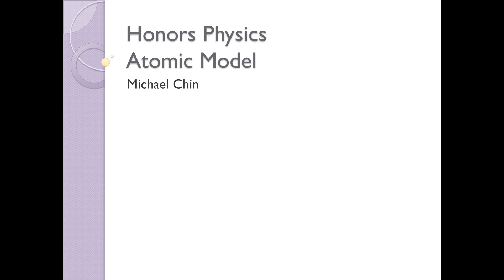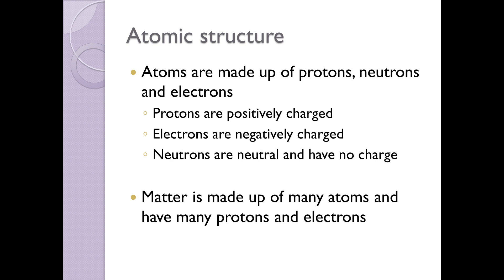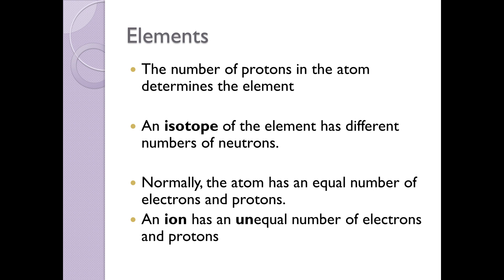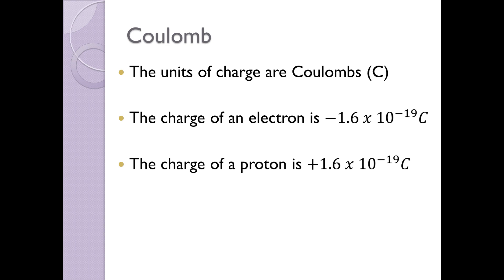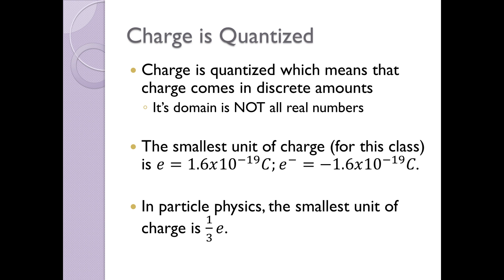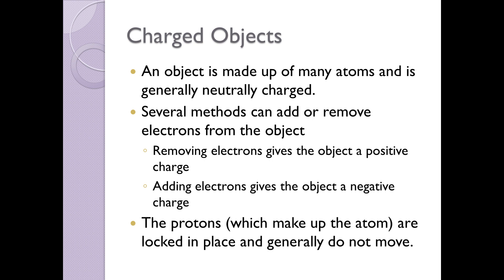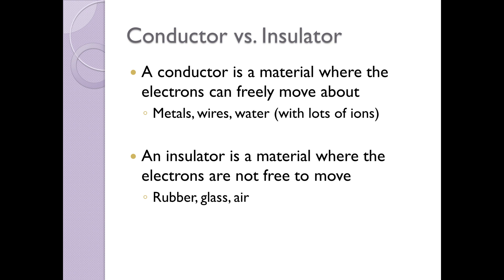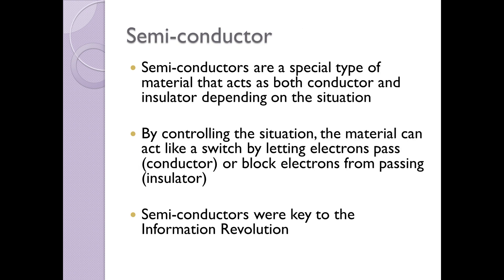2021 Honors Physics Atomic Model